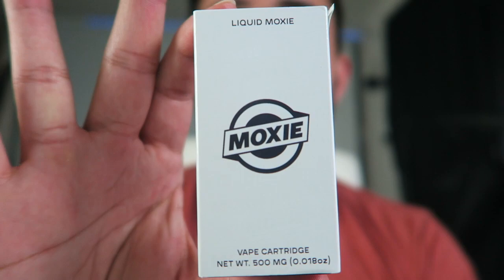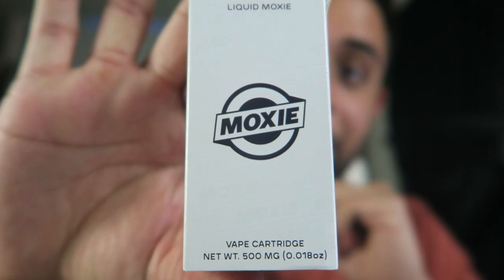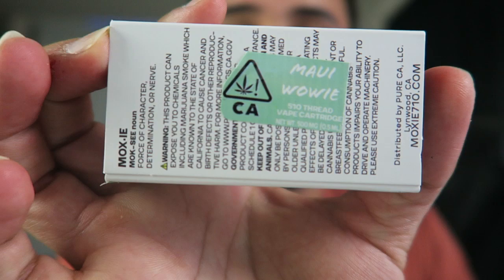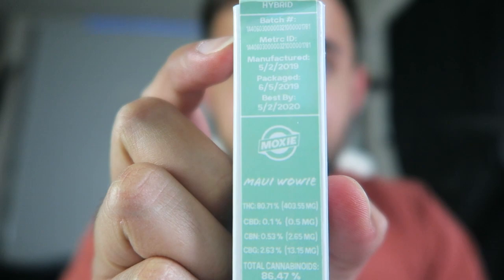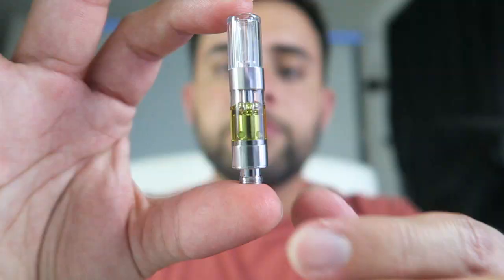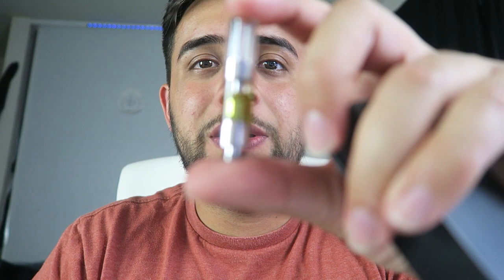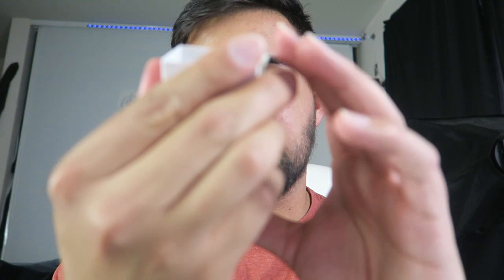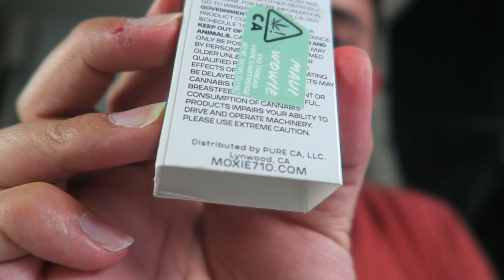Maui Wowie MOXIE Live Resin Wax Cartridge!! (LIQUID MOXIE)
Reviewing the MOXIE Maui Wowie LIVE RESIN Wax Cartridge ! Hope you guys enjoy this liquid moxie vape cart!